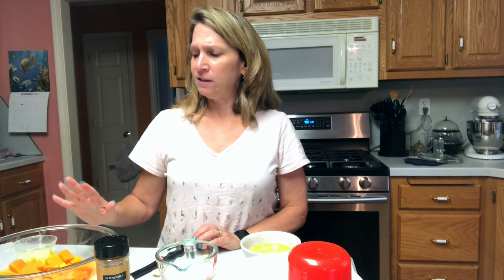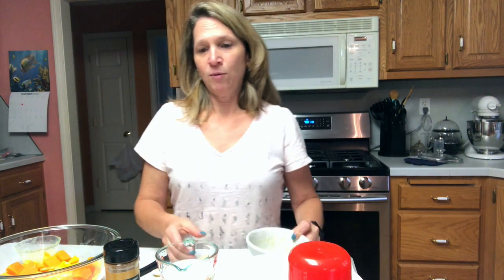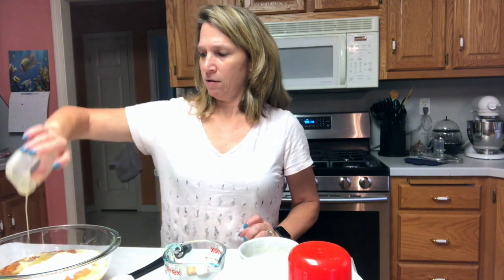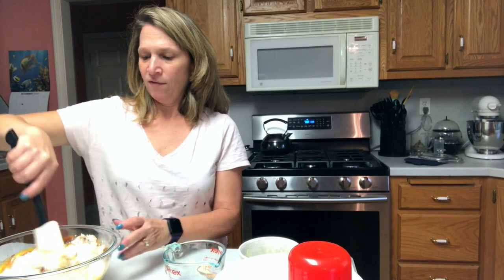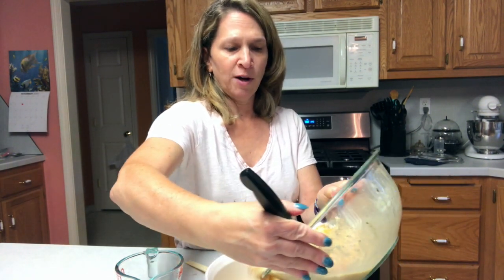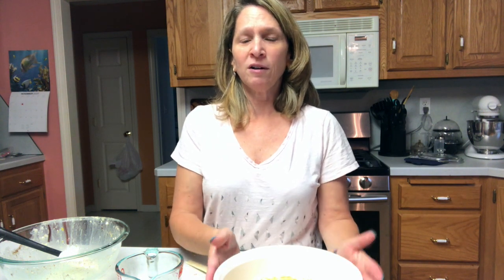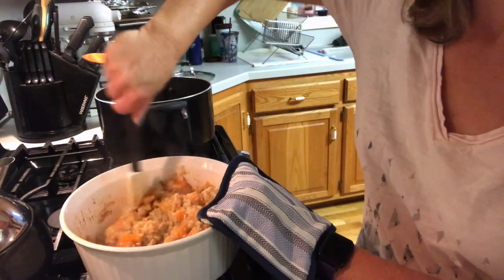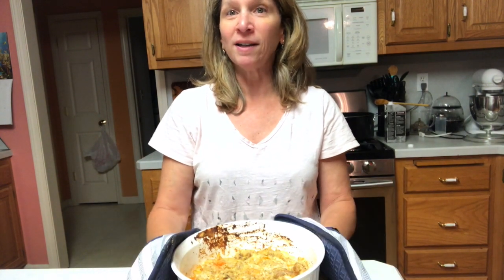Butternut Squash Puff – Virtual Cookbook Club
Join Mrs. Mendelsohn in making butternut squash puff! Did you make this recipe at home? Show us what you made using LRWLKids on any social media page!